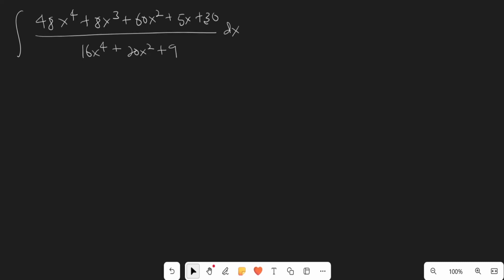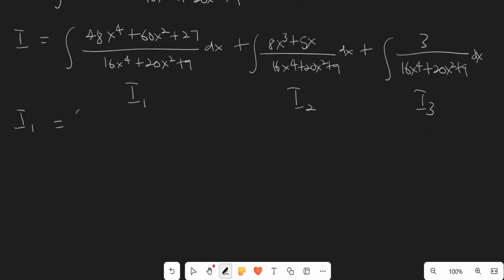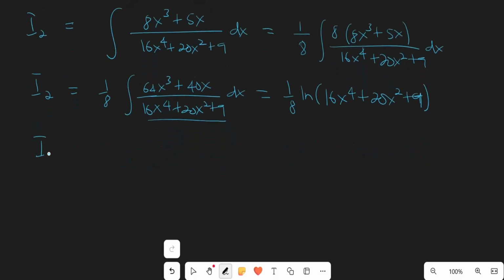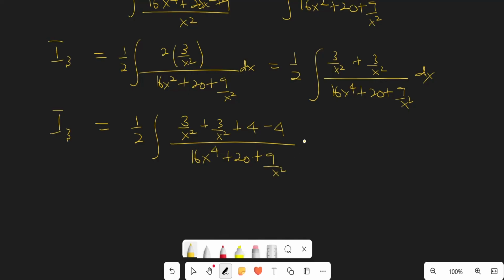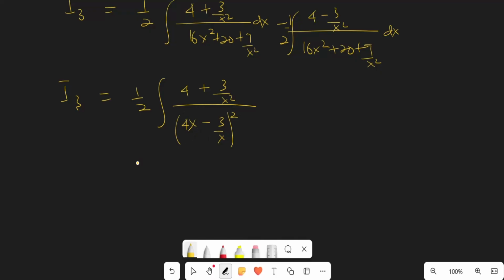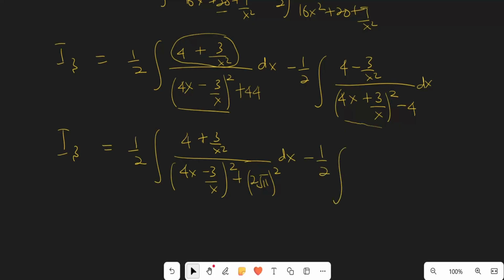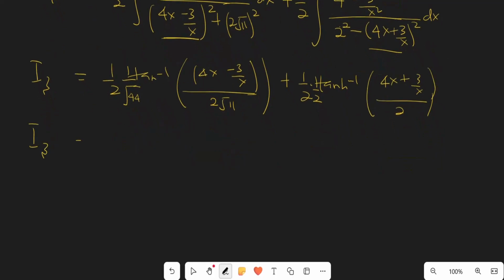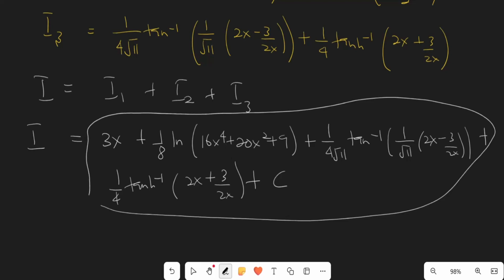Monster Rational Function Integration | Simplified in Minutes!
This "monster" rational function looks intimidating, but with the right approach, it becomes surprisingly simple!

In this video, we’ll tackle the integral

Integral of (48x^4+8x^3+60x^2+5x+30)/(16x^4+20x^2+9) dx

step-by-step using smart algebraic manipulation and simplification — no partial fractions needed! Perfect for calculus students looking to master integration techniques for rational functions.

What You’ll Learn:
1. How to simplify complex rational functions before integrating
2. Quick tricks to make big integrals smaller
3. A clear, step-by-step solution to a daunting calculus problem